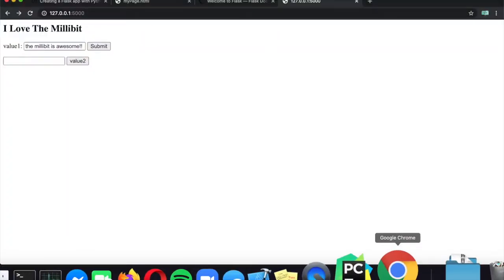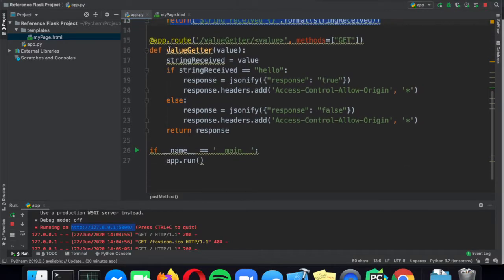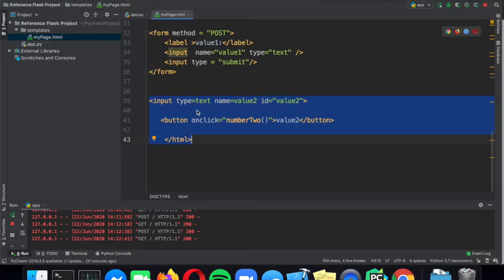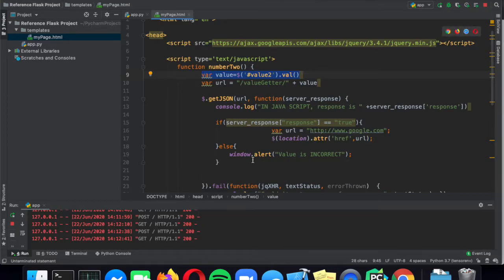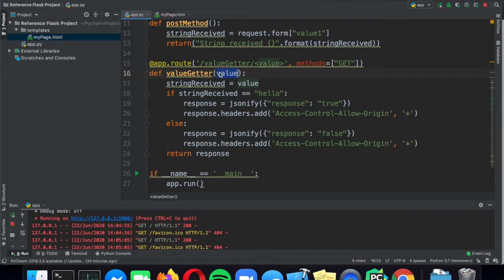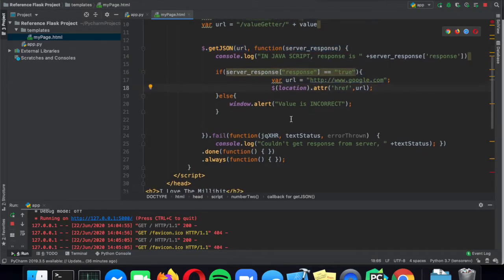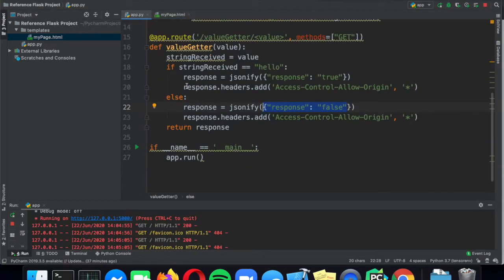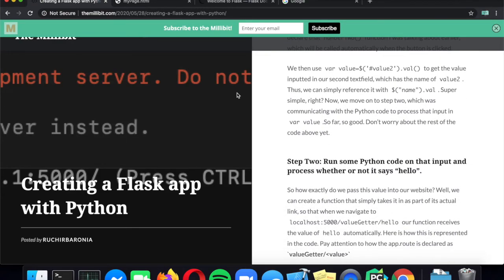Python Flask Tutorial Part Two: AJAX Requests and Separating the UI from the backend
Learn how to create a functional website using Python and Flask—minimum coding experience required! This is PART TWO to a complete tutorial designed for beginners to get started on creating a simple website without the hassle of setting up complicated frameworks. This tutorial uses Python's Flask framework, as well as HTML to construct the website. We go over project setup, post requests, AJAX functions, and more. Dedicated a "NO BS" video, I explain each line of code, prewritten for you to understand.

0:00 Approach Number Two Introduction
3:00 Going through HTML Again
3:37 Javascript
4:22 Valuegetter Summary
5:45 Checkpoint! Undersatand AJAX?
6:40 Summary of Approach 2
7:00 Demo of AJAX approach
7:10 Conclusion

ABOUT ME

Hello, I'm Ruchir. I'm the founder of a platform I created to explain difficult coding concepts without the complexities, bit by bit. On this Youtube channel you will find some of the highest quality coding tutorials ranging from Python to Android to IOS programming. I'm a firm believer in learning by doing, so make sure to head over to access the code for this tutorial, and run it on your own computer at home. All of these resources are 100% free.